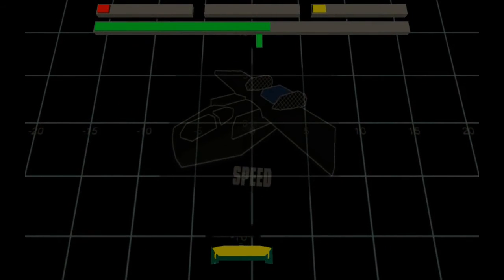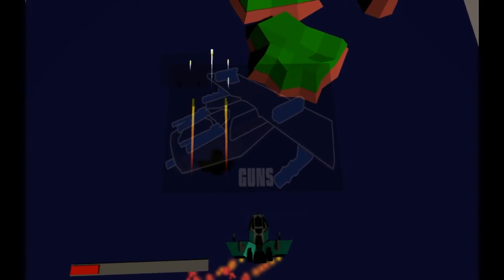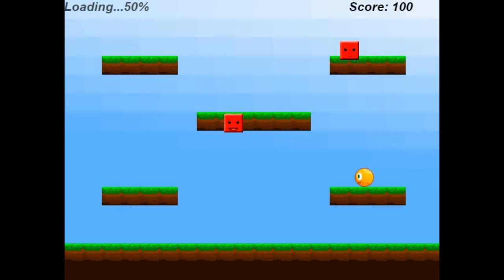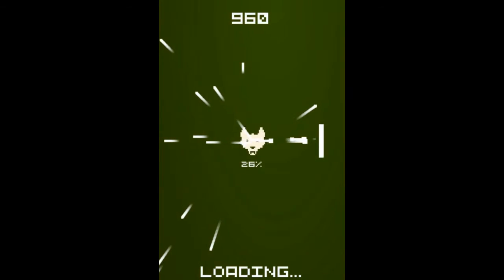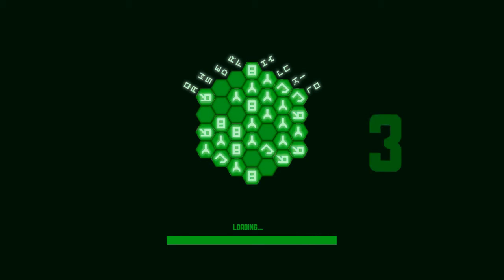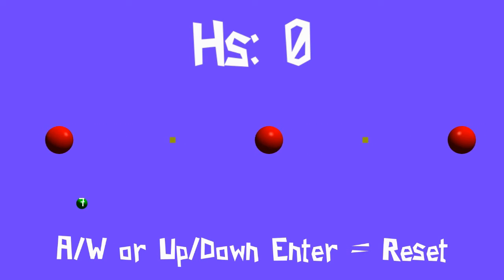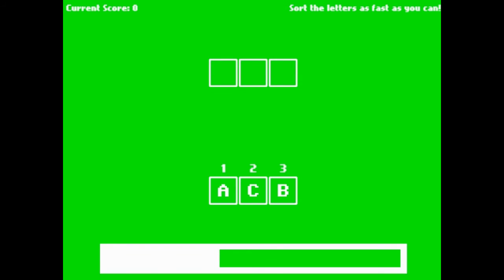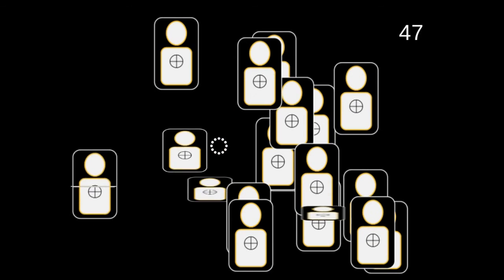Jupi Plays Indie Games: ALL THE INDIE GAMES [Loading Screen Jam] [Part 4]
Basically I wanted to play all of the games that were entered in the Loading Screen Jam, so I did. Basically, the goal of this jam was to make a game with an interactive loading screen!
00:49 - JetLoader
02:49 - Cool Swords in Caves - Sworderang Loading Screen
03:49 - Collect the Squares
04:44 - 360 Pinball Loader
05:48 - Key Getter
07:16 - Always Loading
08:00 - Load
09:05 - Loading the Game
09:43 - Speed Sort Loading
10:44 - ReLoad